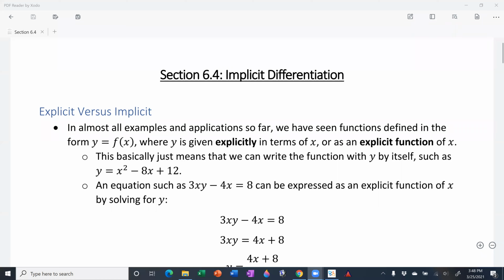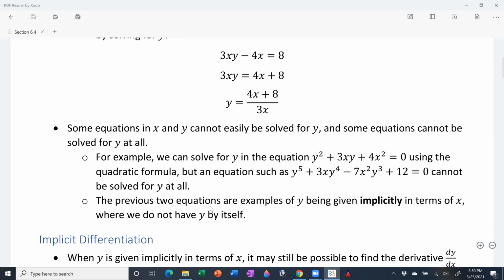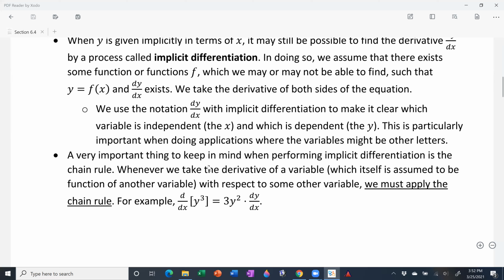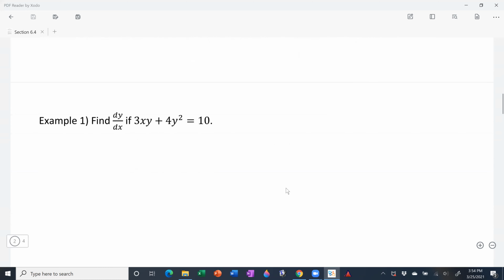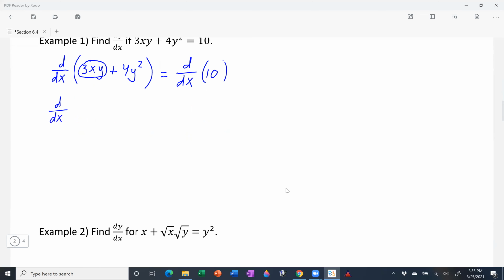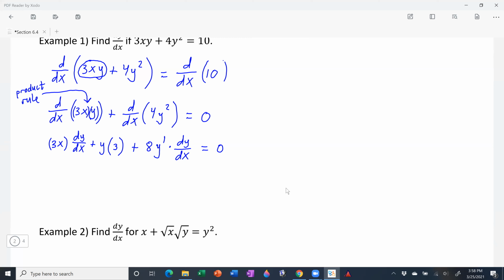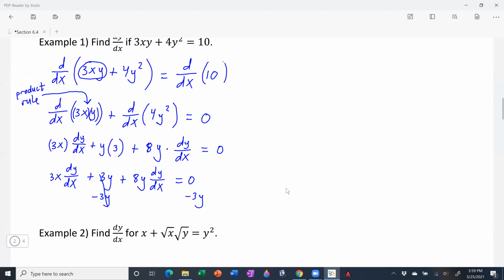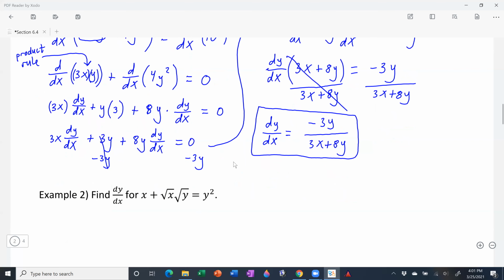Math 70 Section 6.4 (Part 1)